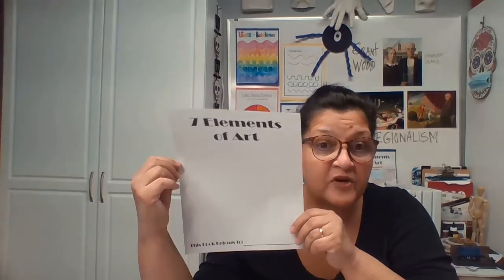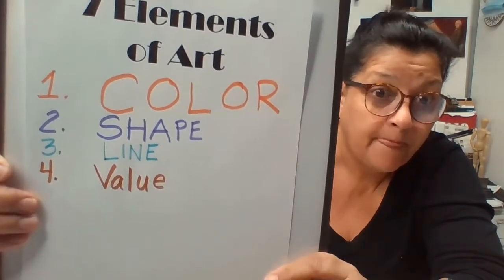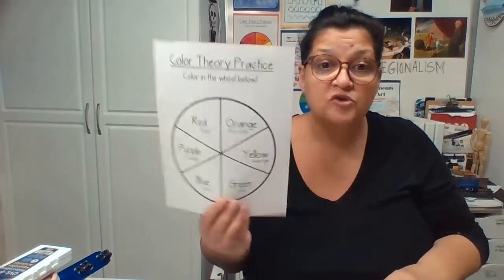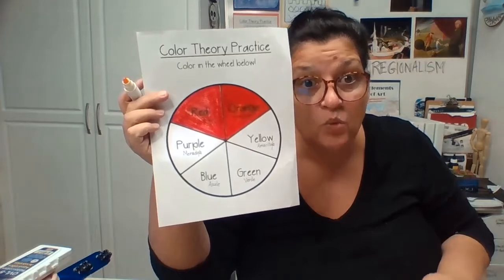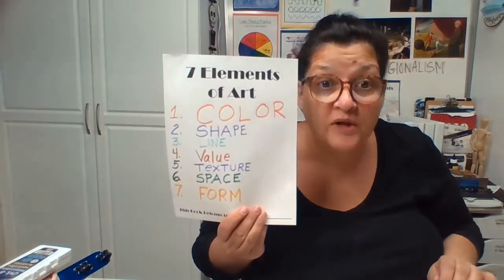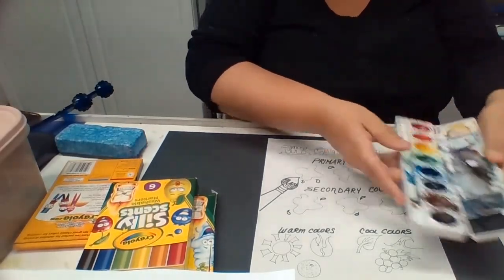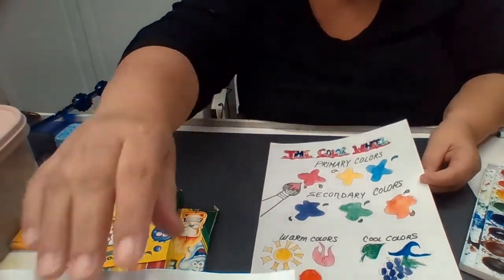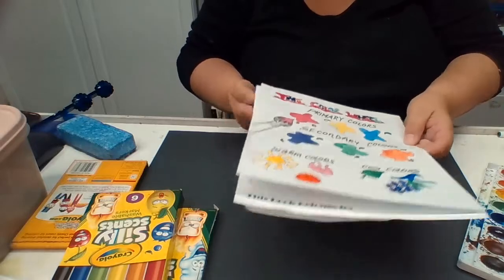Elements of Art Book - Color